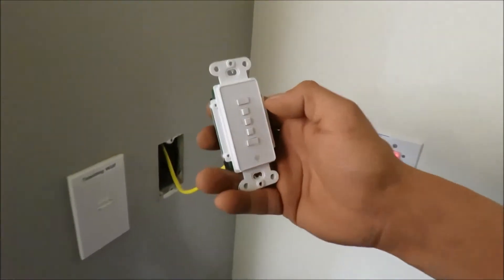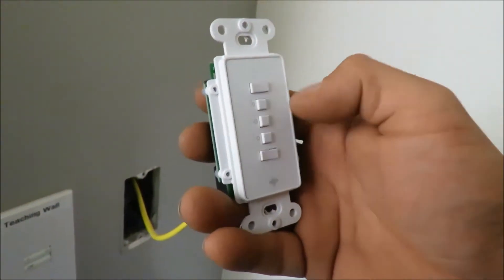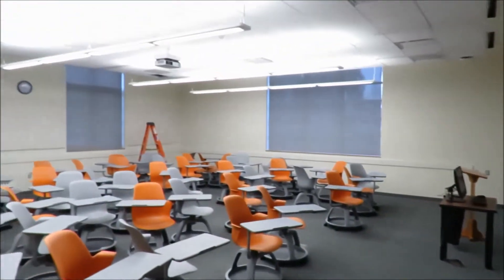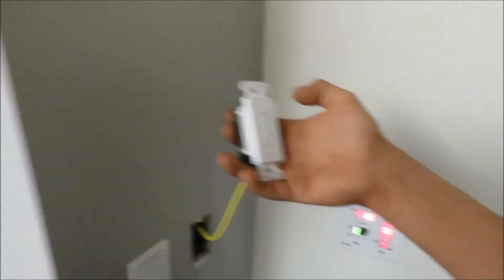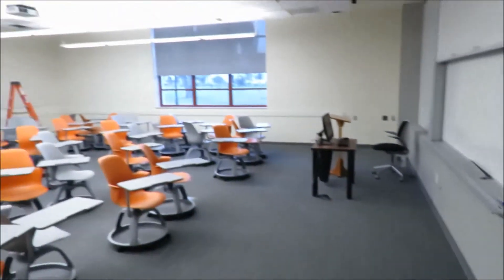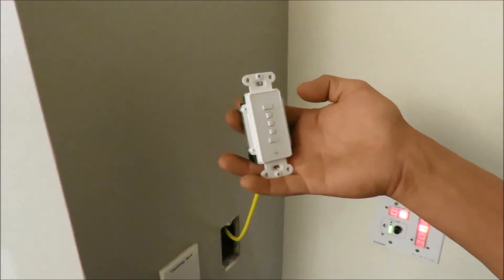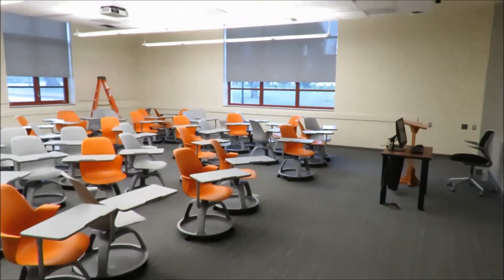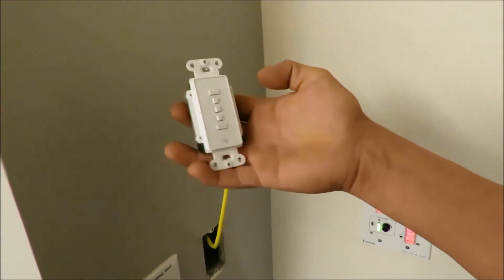Sierra Hall - Rm 1411 & 2411 Window Shades Control Training